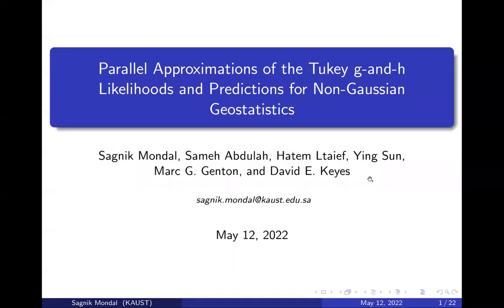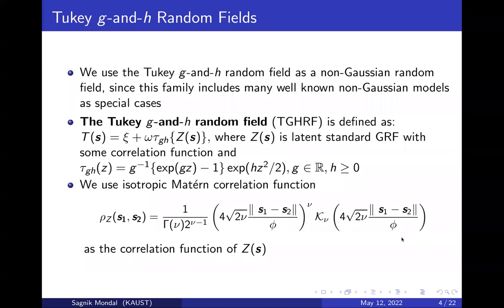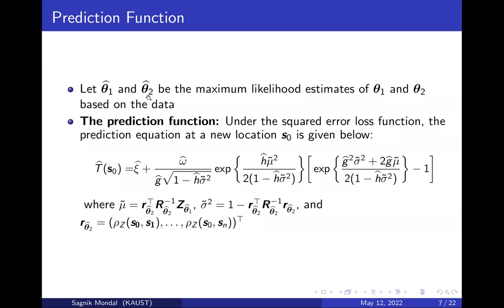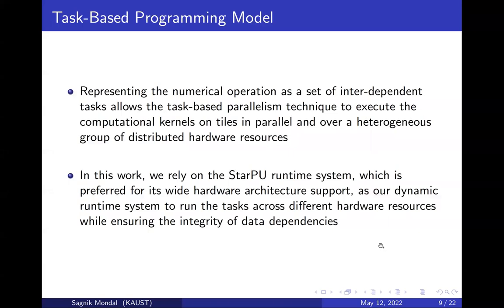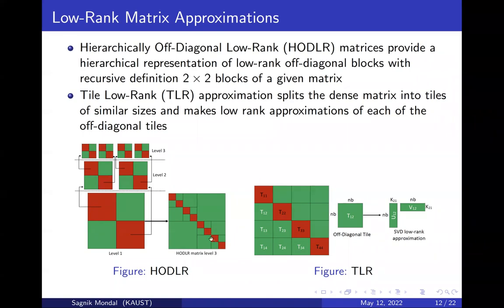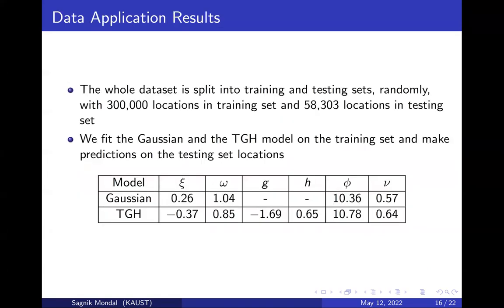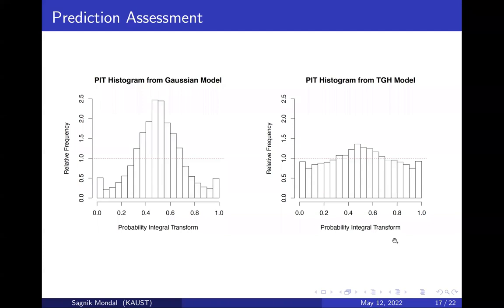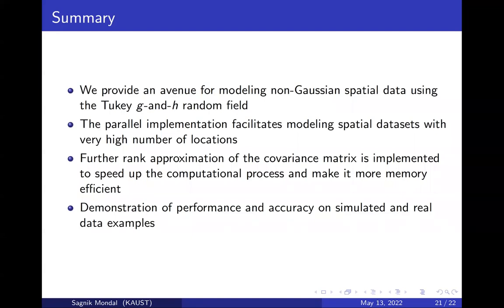Parallel Approximations of the Tukey g-and-h Likelihoods & Predictions for NonGaussian Geostatistics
Maximum likelihood estimation is an essential tool in the procedure to impute missing data in climate/weather applications. However, its computation demands operations on a dense symmetric positive definite matrix, parameterized by the Matern correlation function. This computation of the log-likelihood requires O(n^2) storage and O(n^3) operations, which can be a huge task considering that the number of geographical locations n can be enormous for some problems.  By defining a particular statistical model, the maximum likelihood estimation can be used to understand the underlying structure of given geospatial data. The Gaussian random field is one of the most popular models that has been widely used to describe geospatial data under the hood of maximum likelihood estimation. However, despite its appealing theoretical properties, the assumptions of Gaussianity are unrealistic since real data usually show signs of skewness or have some extreme values. Herein, we consider the Tukey g-and-h random field as an example of a non-Gaussian random field that shows more robustness in modeling geospatial data by including two more parameters to incorporate skewness and heavy tail features in the model. This work provides the first HPC implementation of the Tukey g-and-h random field's inference on parallel hardware architectures. Using task-based programming models associated with dynamic runtime systems, our implementation leverages high concurrency of current parallel systems. This permits to run the exact log-likelihood evaluation of the Tukey g-and-h random fields for a decent number of geospatial locations. To tackle large-scale problems, we provide additionally an implementation of the given model using two different low-rank approximations. We compress the aforementioned positive-definite symmetric matrix for computing the log-likelihood and rely on the Tile Low-Rank (TLR) and the Hierarchical off-Diagonal Low-Rank (HODLR) matrix approximations. We assess the performance and accuracy of the proposed implementations using synthetic datasets up to 800K and a 300K precipitation data of Germany to demonstrate the advantage of using non-Gaussian over Gaussian random fields. Moreover, by relying on TLR/HODLR matrix computations, we can now solve for larger matrix sizes, while preserving the required accuracy for prediction. We show the performance superiority of TLR over HODLR matrix computations when calculating the Tukey g-and-h likelihoods and predictions. Our TLR-based approximation shows a speedup up to 7.29X and 2.96X on shared-memory and distributed-memory systems, respectively, compared to the exact implementation.

Authors: Sagnik Mondal, Sameh Abdulah, Hatem Ltaief, Ying Sun, Marc G. Genton, David E. Keyes